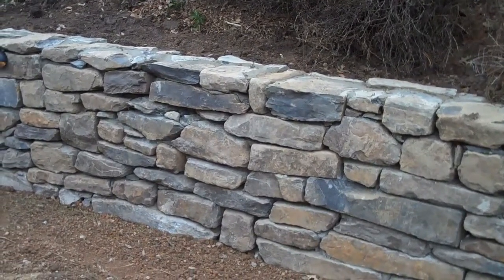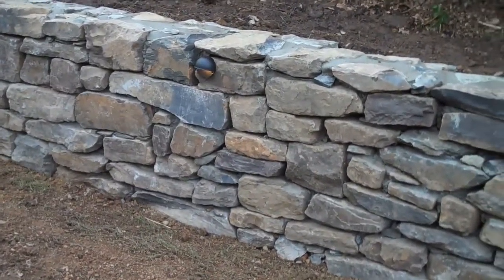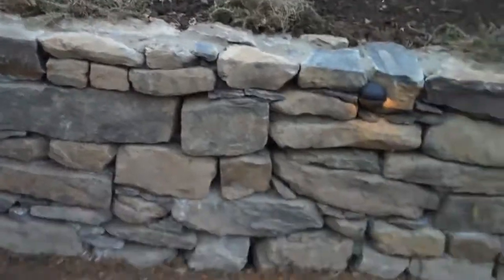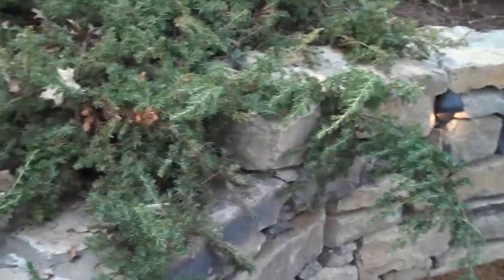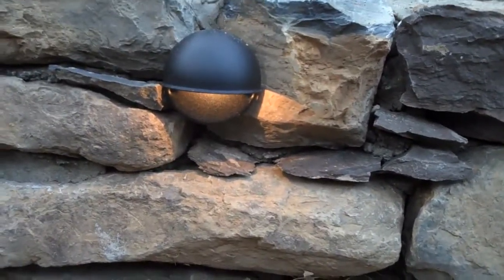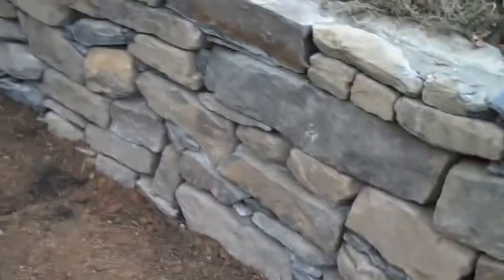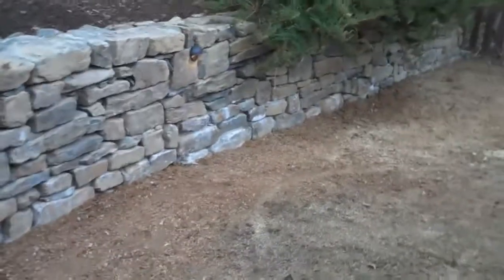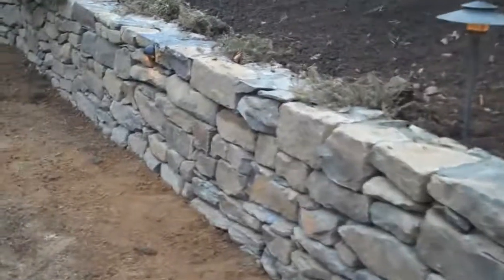Retaining wall (2) by Chris Orser Landscaping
Doylestown Landscaping
Chris Orser Landscaping Bucks County, PA Doylestown Area; Our retaining walls are available to provide lighting, including solar, as well as drainage solutions. We are a very versatile company who provides the best to their clients! Chris Orser Landscaping will do what you want. We listen to the customer!